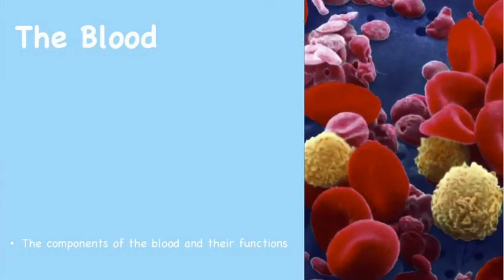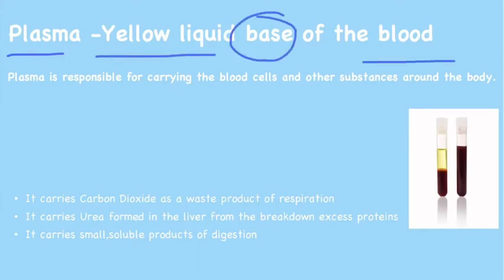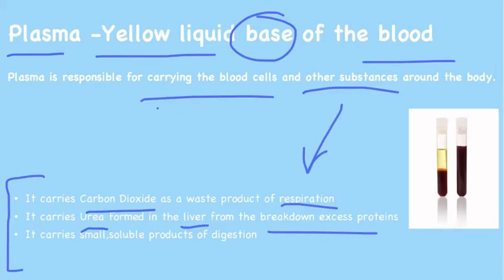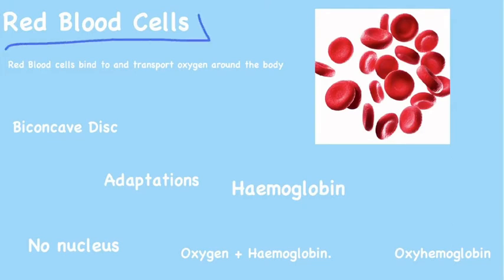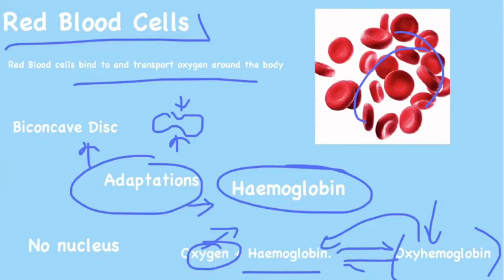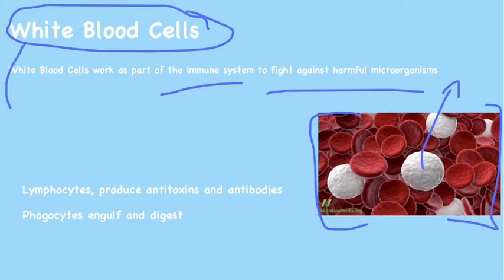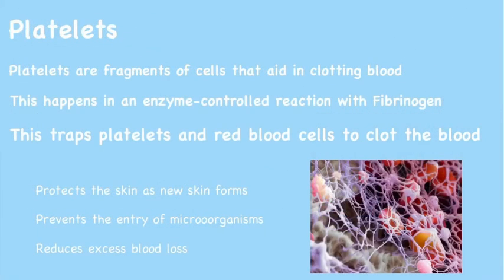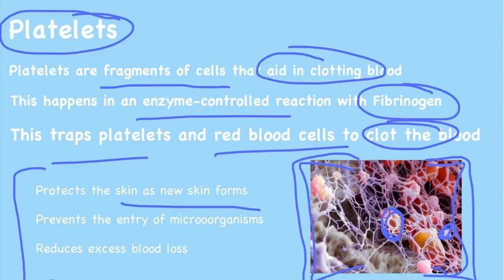The Blood [GCSE BIOLOGY]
INTRODUCTION 0:05
COMPONENTS OF THE BLOOD 0:24
PLASMA 0:53
RED BLOOD CELLS 2:53
WHITE BLOOD CELLS 4:27
PLATELETS 5:55

I HOPE YOU GUYS ENJOYED THE VIDEO AND LEARNED SOMETHING TOO :)